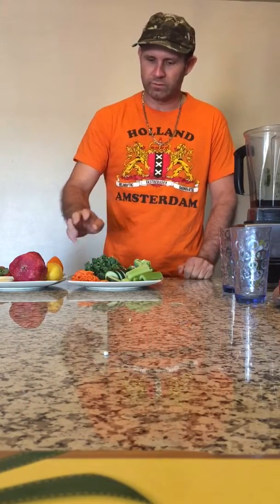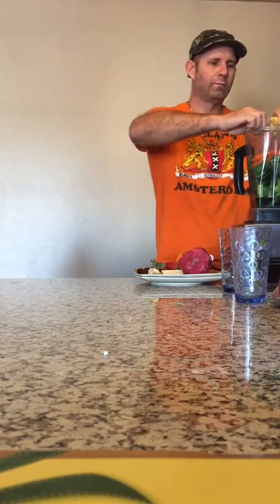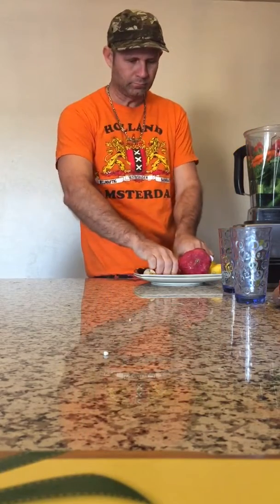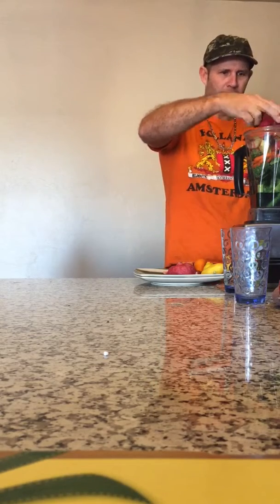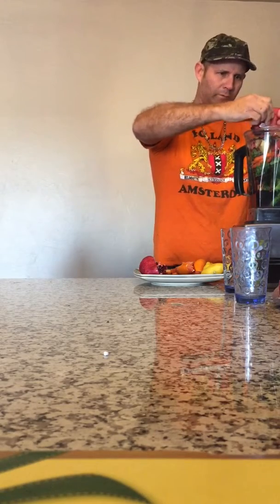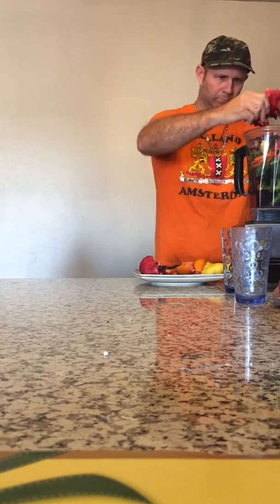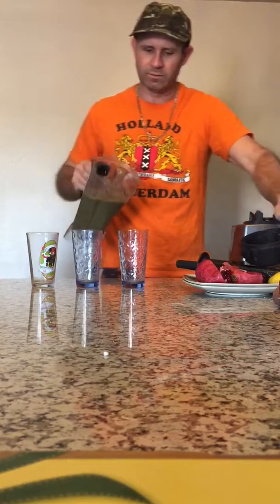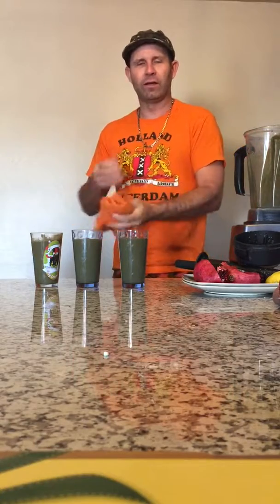Healthy smoothies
Broccoli
Kale
Green peas
Star fruit
Orange
Lemon
Dates
Pomegranate
Strawberries
Flax seed
Chia seed
Hope you all enjoyed a new way of making smoothies.